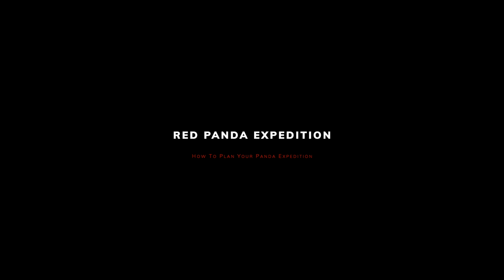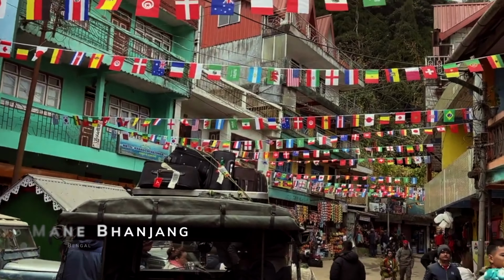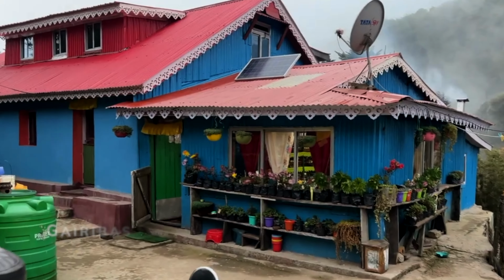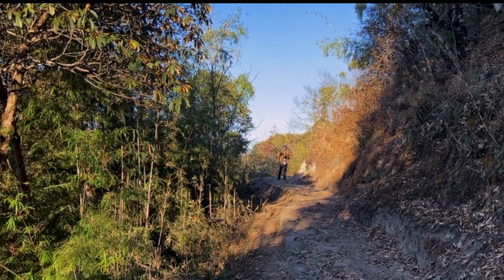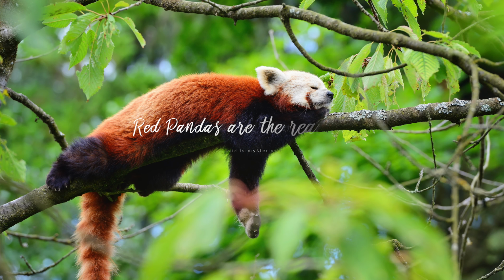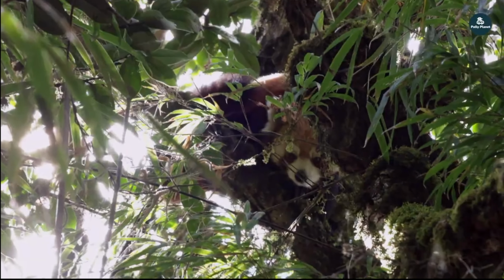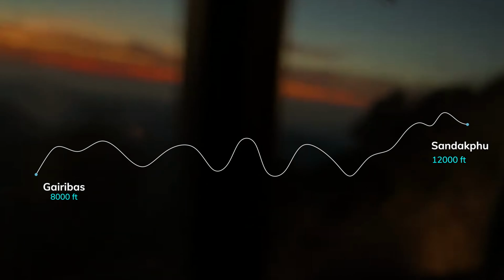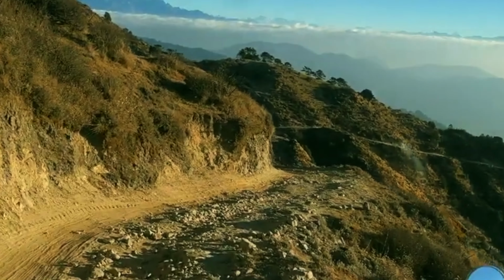RED PANDA & GRAND LAND ROVERS OF WEST BENGAL I Wildlife Expeditions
Red Pandas are rare and elusive mammals of the Himalayan ranges. In India, the best chance of seeing them in the wild is in Singalila National Park, West Bengal, near the Nepal border. These animals are mostly nocturnal and observing them requires patience and planning. In this video, I share how to organise a trip focused on tracking and photographing Red Pandas in their natural habitat.

This journey took me to Singalila, where we set out on a Red Panda tracking expedition. I also visited Sandakphu, a ridge at 12,500 feet that opens up views of eleven Himalayan peaks, including Mount Everest, Kangchenjunga, and Lhotse. The video includes tips on the best season to visit, how to reach the park, and what to expect along the trail.

I thank Endemic Explorer and its crew for organising this Red Panda tracking tour in Singalila. Should you wish to know more about these expeditions, please